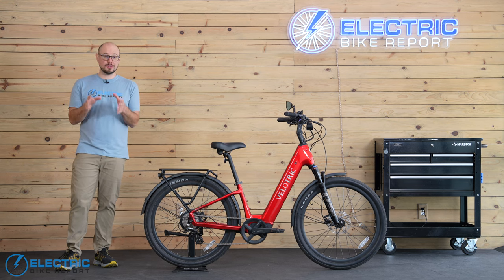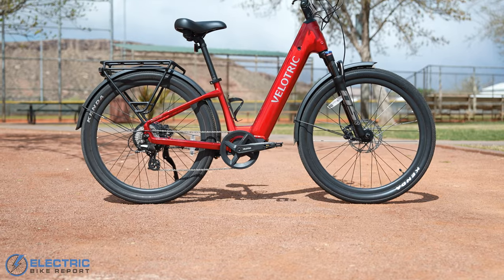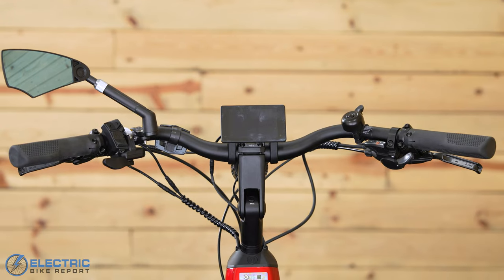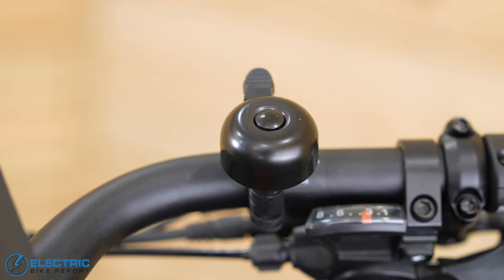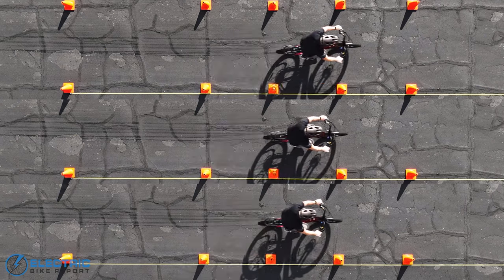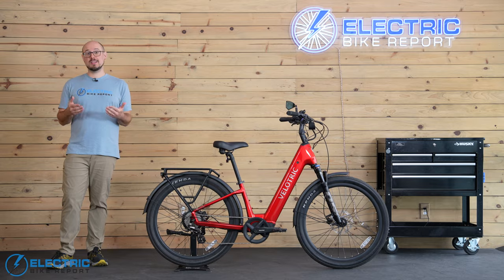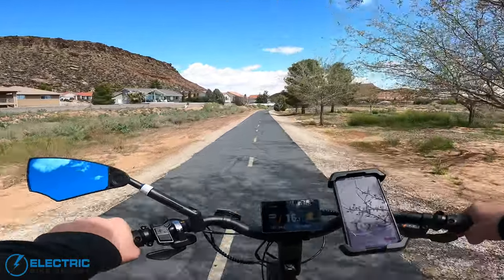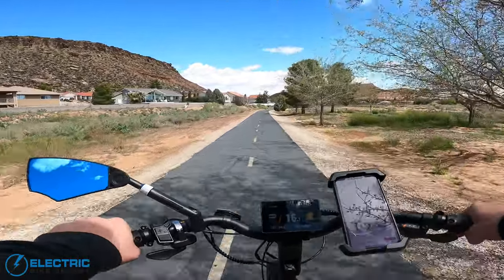Velotric Discover 2 Review | A Feature-Packed Commuter At A Great Price!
$60 off when you use this code: ebreportd2v1rv60

The Discover 2 is the first of Velotric’s 2nd generation of e-bikes, and a huge leap forward for the brand. We dive into the bike’s features and real-world testing in this Velotric Discover 2 review!

We loved the bike’s wide range of features, but its foundation is solid too - the Discover 2 felt great to ride and handled exceptionally well. These aspects were thanks to the bike’s comfortable saddle, ergonomic handlebars/grips, great steering control, and stable 27.5”x 2.4” street tires.

Velotric packed the bike full of features and customization options. The bike comes with uncommon things for its price point, like turn signals, a cruise control feature, three riding modes, speed/class adjustability, and more!

In our review, we tested the bike’s speed, range, climbing power, and braking capability. Watch this Velotric Discover 2 review video for all the details!

00:00 - Velotric Discover 2 - Review
00:42 - Velotric Discover 2 - Overview
04:56 - Velotric Discover 2 - Brake Test
05:53 - Velotric Discover 2 - Speed Test
14:20 - Velotric Discover 2 - Range Test
16:11 - Velotric Discover 2 - Hill Test
22:07 - Velotric Discover 2 - Ride Quality
27:08 - Velotric Discover 2 - Conclusion